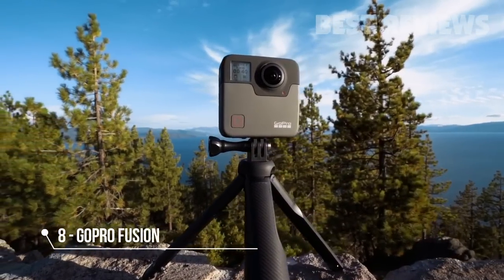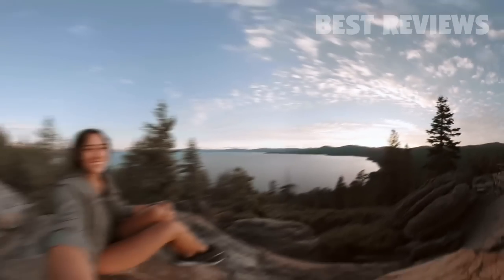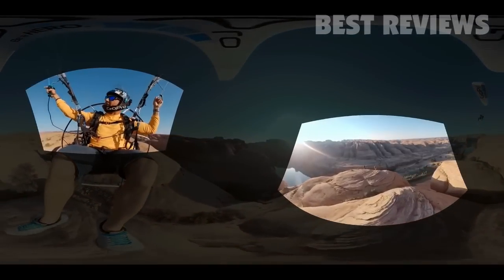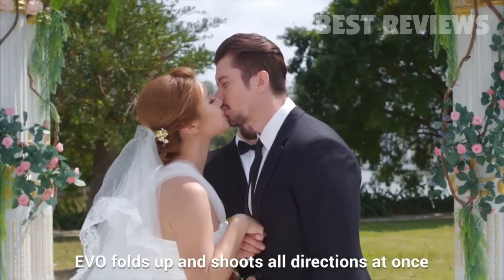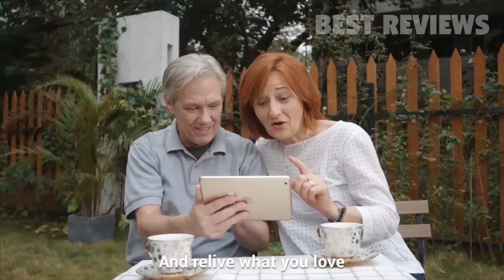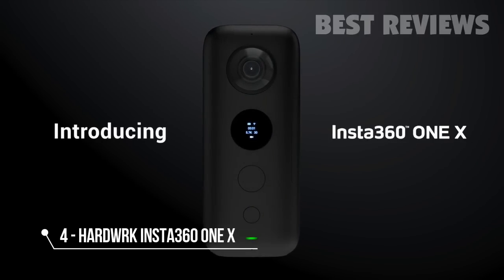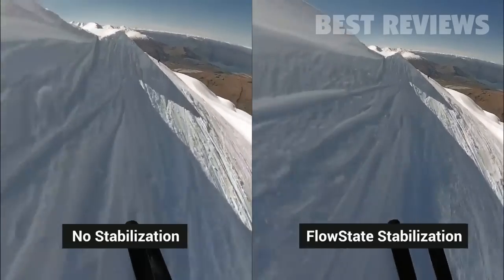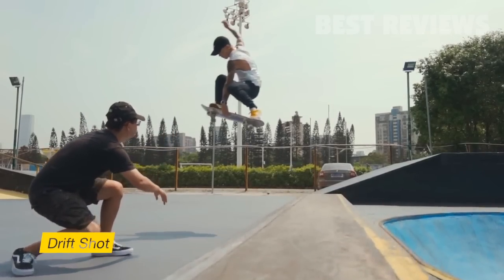8 Best 360-Degree Cameras of 2024 📷 3D 4K VR Video Cameras for Action Sports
All the products featured in the video can be found here:
8 ► GoPro Fusion 360
2MbkDL0
Amazon Canada
Amazon France
Amazon Germany
Amazon Italy
Amazon Spain
Amazon United Kingdom

7 ► hardwrk Insta360 EVO
2W3iG80
Amazon France
Amazon Germany
Amazon Italy
Amazon Spain
Amazon United Kingdom

6 ► Vuze XR
2VRug1b
Amazon Canada
Amazon France
Amazon Germany
Amazon Italy
Amazon Spain
Amazon United Kingdom

5 ► Rylo 5.8K 360
2W2hH8a
Amazon Canada
Amazon France
Amazon Germany
Amazon Italy
Amazon Spain
Amazon United Kingdom

4 ► hardwrk Insta360 ONE X
2YNZW9c
Amazon France
Amazon Germany
Amazon Italy
Amazon Spain
Amazon United Kingdom

3 ► Theta Z1 360
2W2hKAS
Amazon Canada
Amazon France
Amazon Germany
Amazon Italy
Amazon United Kingdom

2 ► Garmin VIRB 360
2HACK8Y
Amazon Canada
Amazon France
Amazon Germany
Amazon Italy
Amazon Spain
Amazon United Kingdom

1 ► Vuze Plus 360
2M4oqJY
Amazon Canada
Amazon France
Amazon Germany
Amazon Italy
Amazon Spain
Amazon United Kingdom